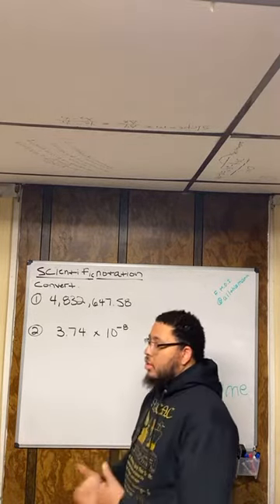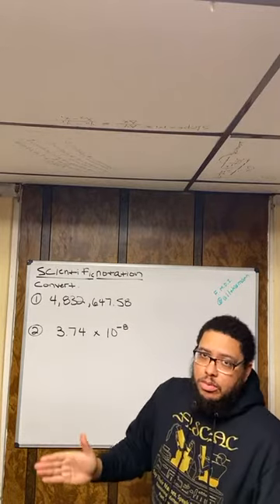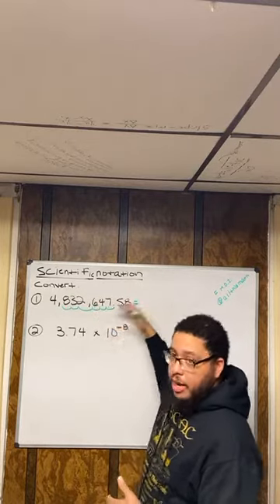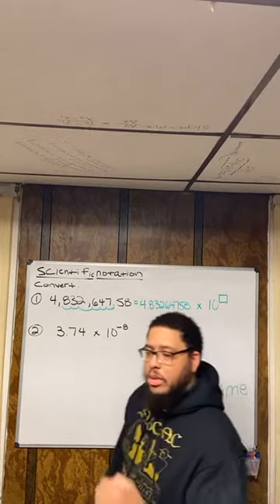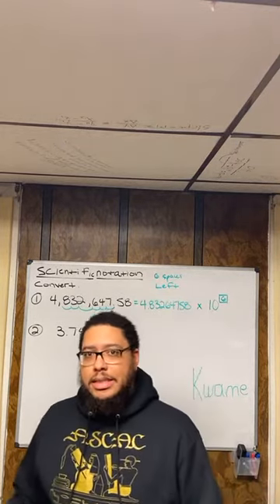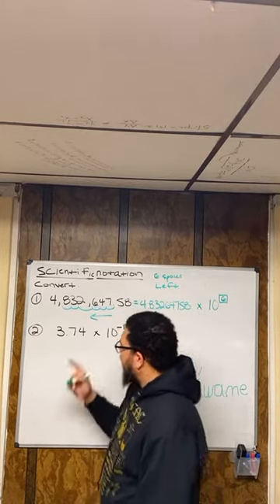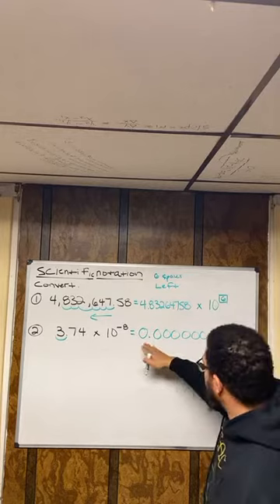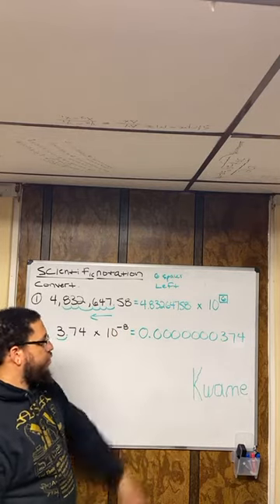Scientific Notation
Professor Parker shows how to convert a number in expanded form to scientific notation and a number in scientific notation to expanded form.